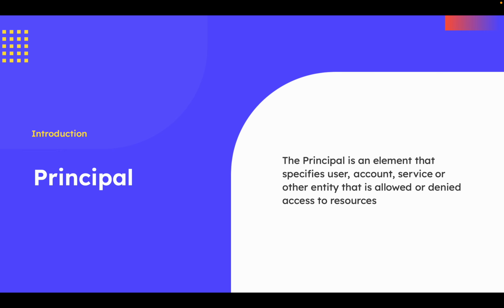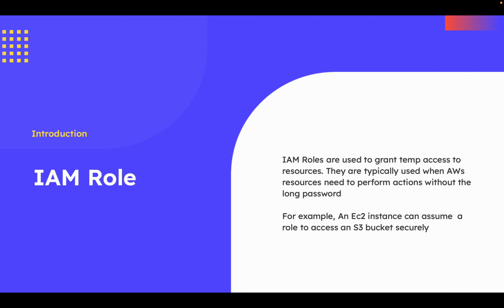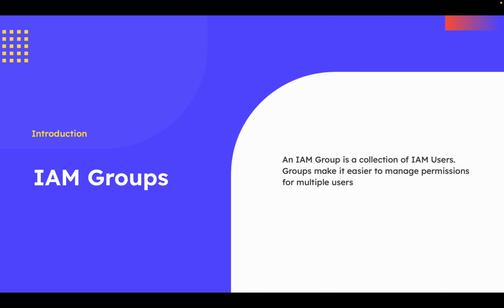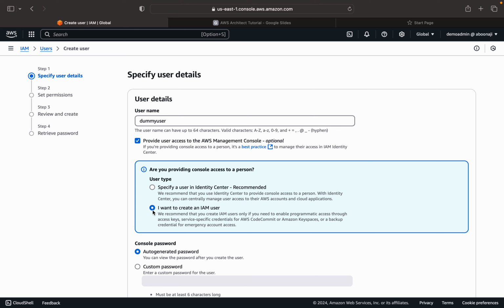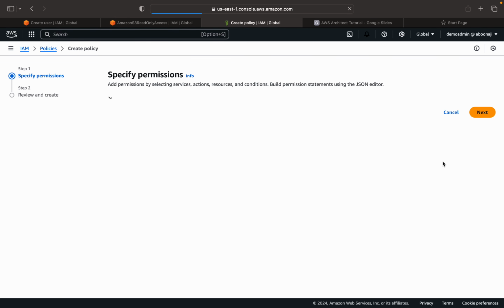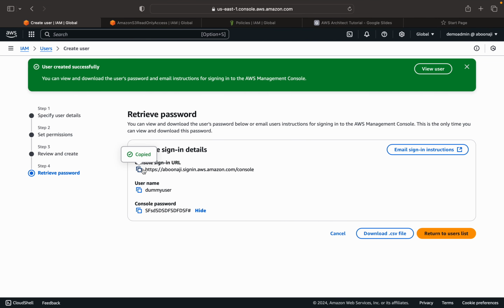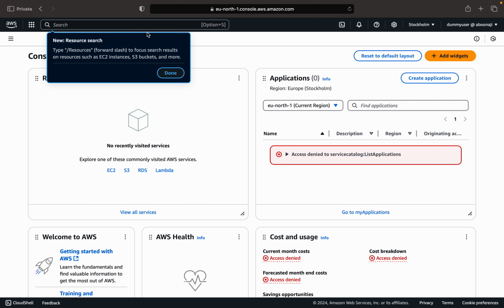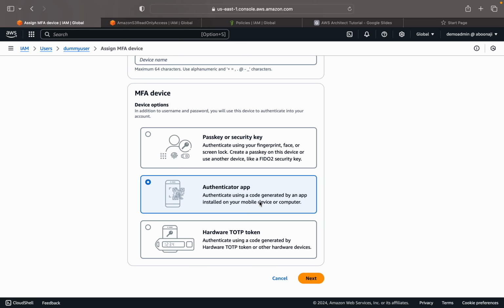AWS Tutorial | Master AWS IAM: Users, Groups, Roles, Policies & MFA Setup Tutorial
Unlock the full potential of AWS Identity and Access Management (IAM) with this comprehensive guide! In this video, we dive deep into the essentials of AWS IAM, including IAM Users, Groups, Policies, Roles, and Principals. Learn step-by-step how to create and manage IAM users with both console and programmatic (non-console) access, assign them to groups, and apply policies for efficient permissions management.

We'll also show you how to enable Multi-Factor Authentication (MFA) for added security and create custom IAM policies tailored to your needs. Whether you’re new to AWS or looking to solidify your understanding of IAM, this tutorial covers it all with clear explanations and practical examples.

📌 Topics Covered:

Introduction to AWS IAM concepts
How to create IAM Users with console and non-console access
Managing IAM Groups and assigning policies
Creating and applying IAM Roles
Understanding IAM Policies and writing custom policies
Setting up Multi-Factor Authentication (MFA) for secure access
Best practices for AWS IAM configuration